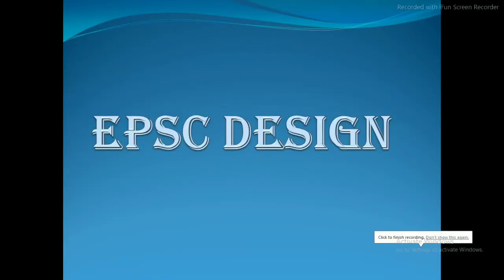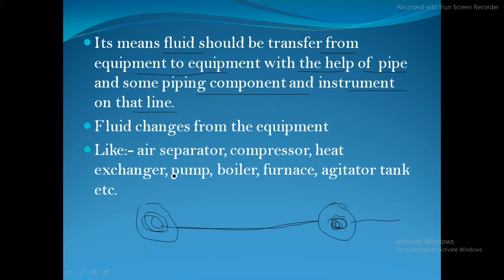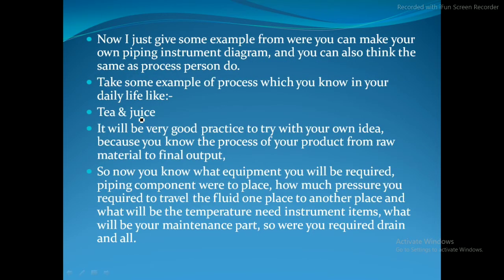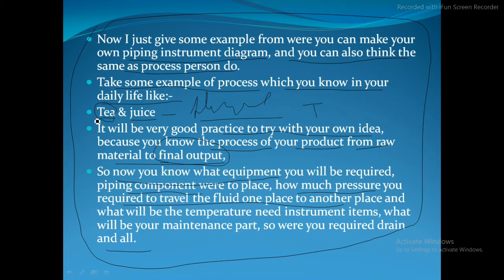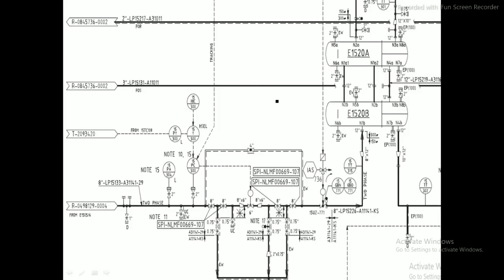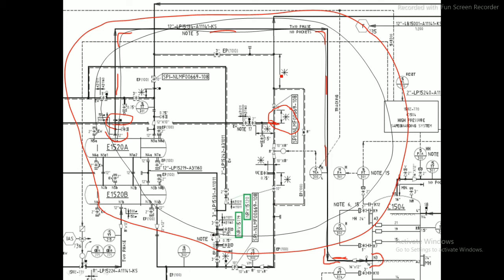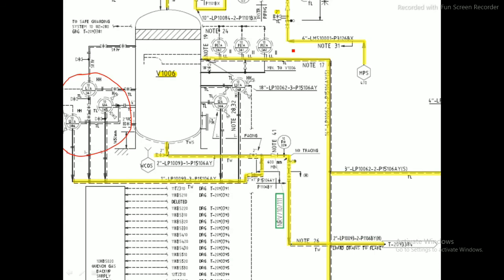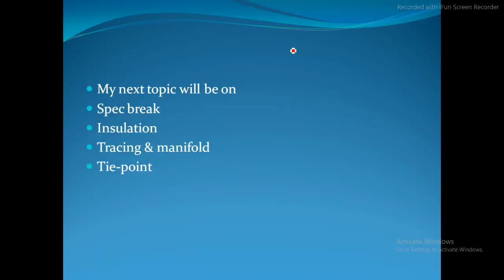Piping Instrument Diagram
how to read and understand pid
what is pid
what information in pid
how to make pid
how to study pid